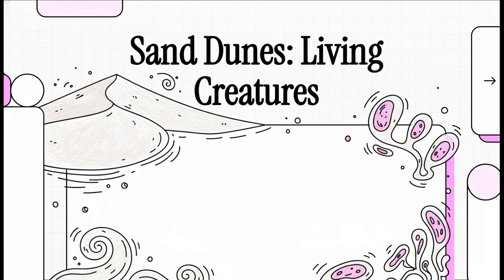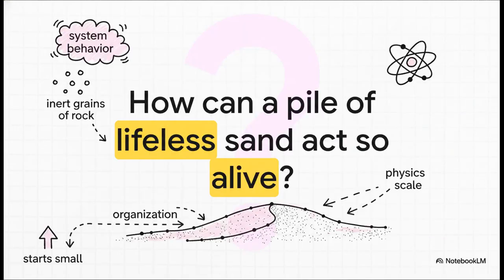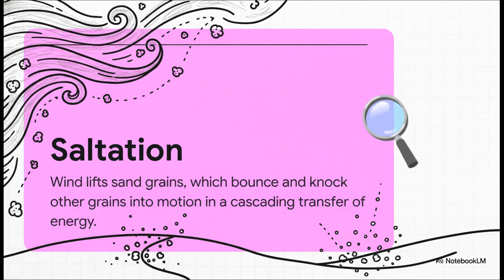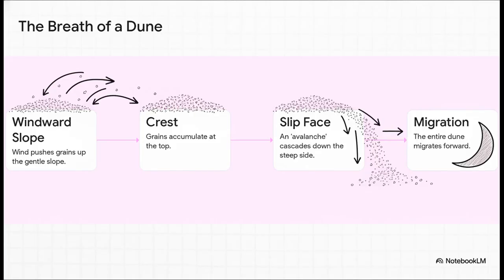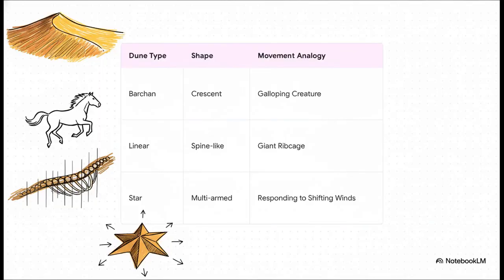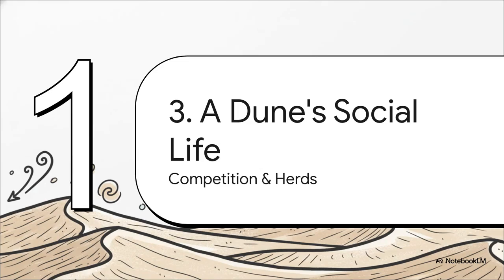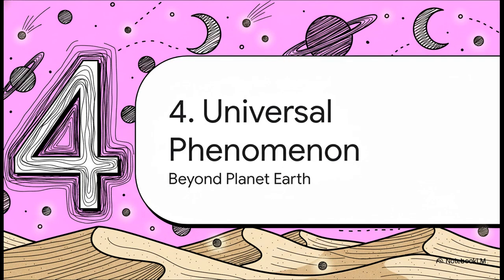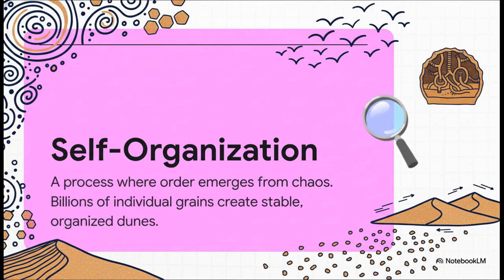Are Sand Dunes Actually Alive? The Physics of "Living" Landscapes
At first glance, sand dunes appear to be static hills of rock, but they actually behave like living organisms. In this video, we dive into the fascinating physics of granular materials and atmospheric forces to explain why dunes migrate, grow, and even "reproduce."
We explore the process of saltation—where wind energy turns sand into a fluid-like state—and how dunes "breathe" by inhaling grains on the windward slope and exhaling them through avalanches on the slip face. You will learn about the complex social-like behaviors of dunes, including how they compete for space, travel in "herds," and how smaller dunes can actually pass through larger ones during collisions. From the crescent barchans to the massive star dunes, we reveal how these structures self-organize and adapt to their environment, much like biological systems. We also look at the planetary scale of this phenomenon, comparing Earth’s dunes to those found on Mars and Titan.